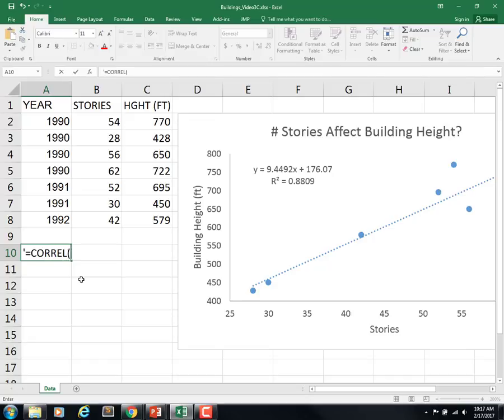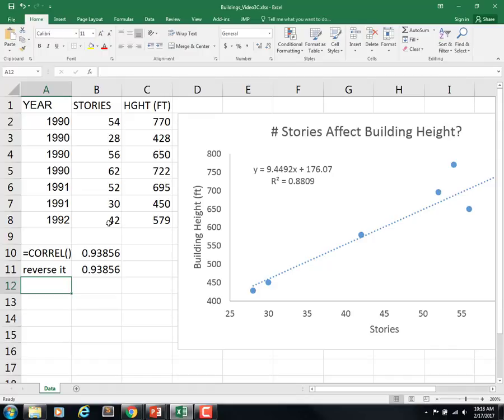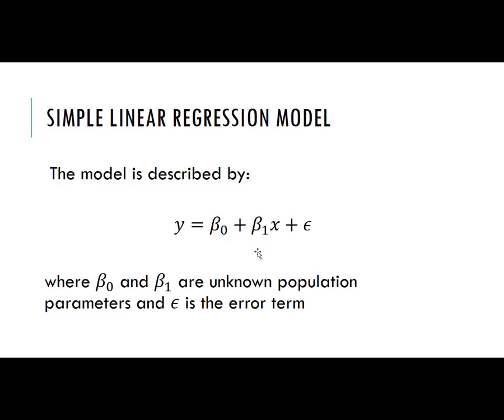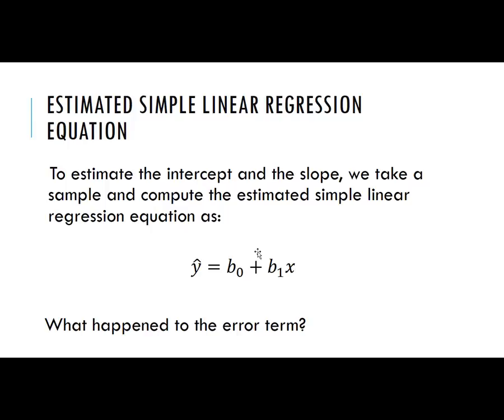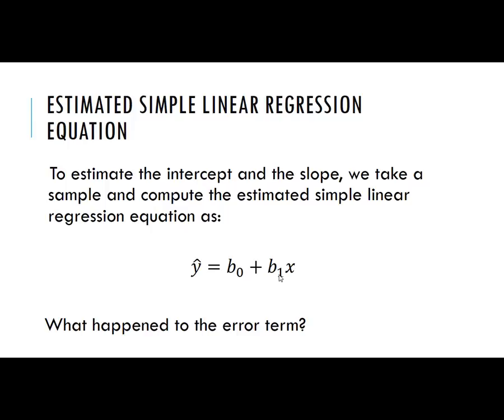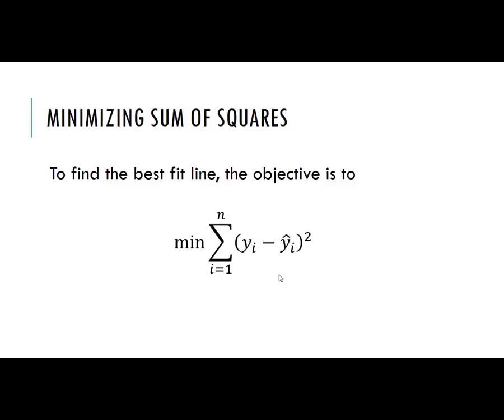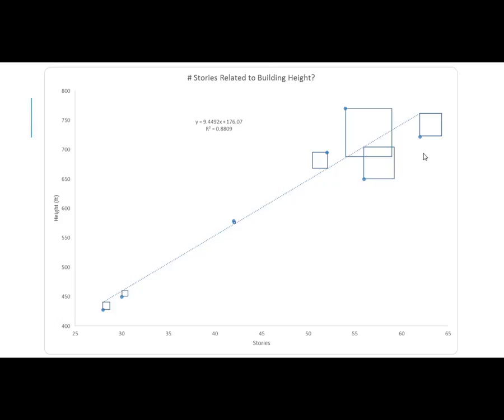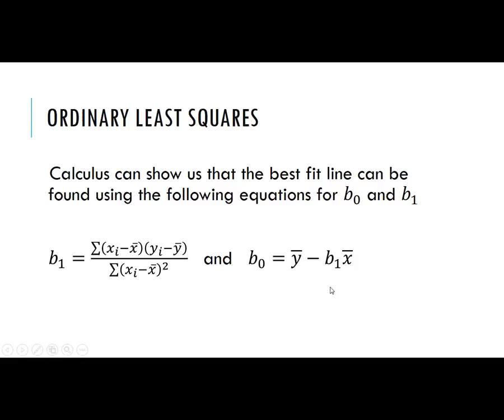Unit 3D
Explaining what an ordinary best fit line is for simple linear regression.